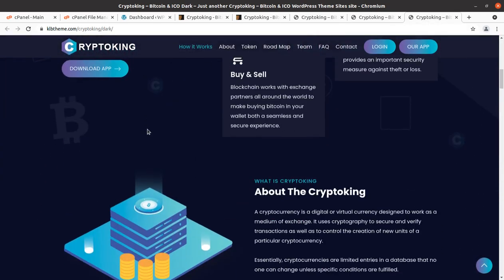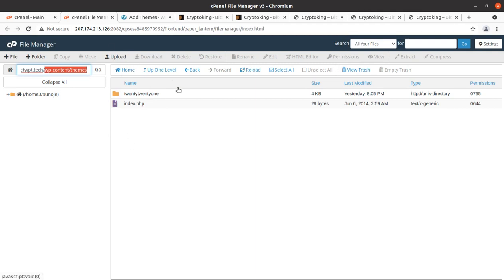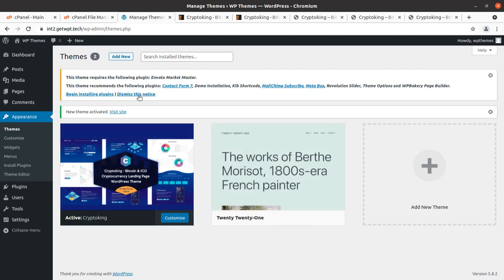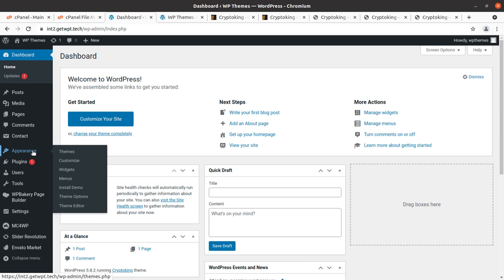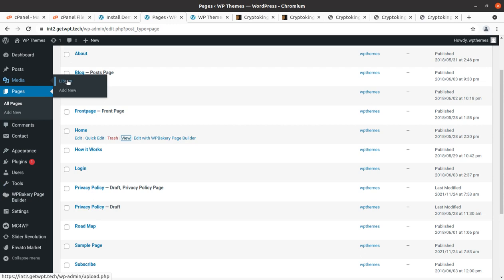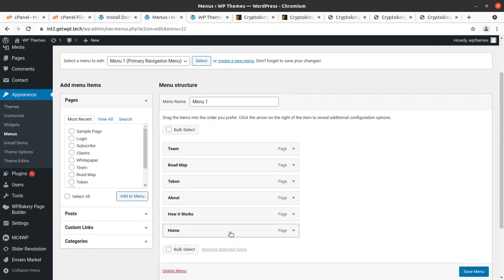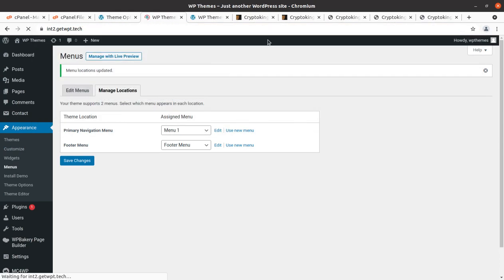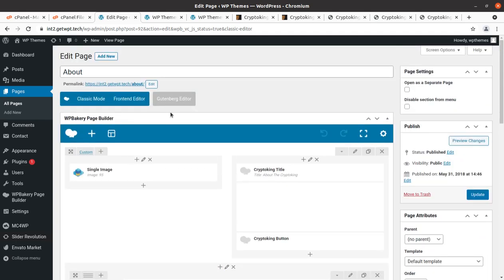Bitcoin, ICO Laning, Cryptocurrency Website | Easy Customise Coin Theme | Cryptoking WordPress Theme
Cryptoking WordPress theme has been specially developed for ICO, Cryptocurrency, bitcoin and coin websites. Cryptoking theme is responsive, retina ready and easy to customize. You don’t need any coding knowledge or a developer to customize the theme.

Cryptoking WordPress theme is compatible with many advanced plugins. WooCommerce, WPML, WPBakery Page Builder, Revolution Slider etc.

You can easily create new layouts or you can easily customize the demo data using the WP Bakery page builder. If you want to give your website a fully touch screen, use our slider Cryptoking has for you.

Cryptoking Cryptocurrency and Bitcoin WordPress theme comes with logo settings, unlimited color options, google fonts, typography settings, footer settings and blog layout options etc.

Cryptoking provides you more simplicities to you as you create new pages,regarding your need.So all you need is to copy your content into the already made template and get the same design.